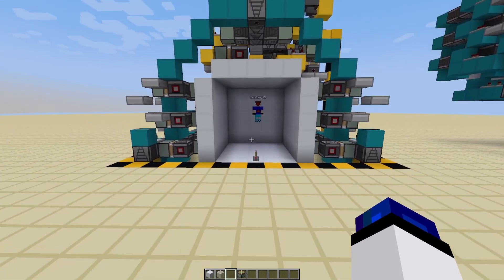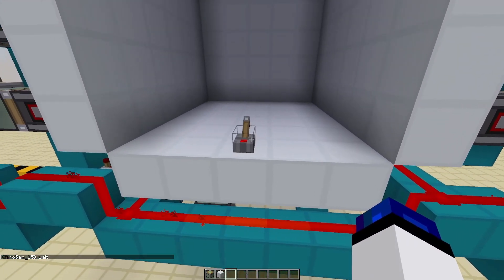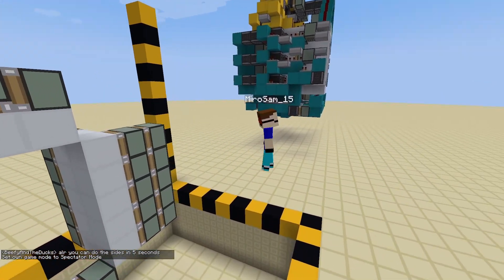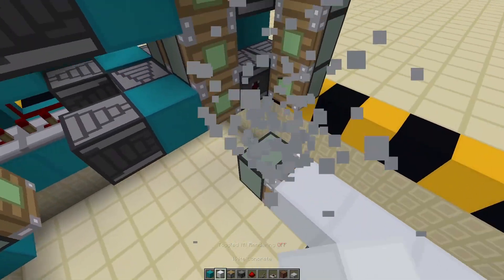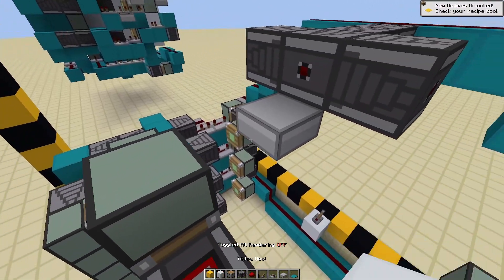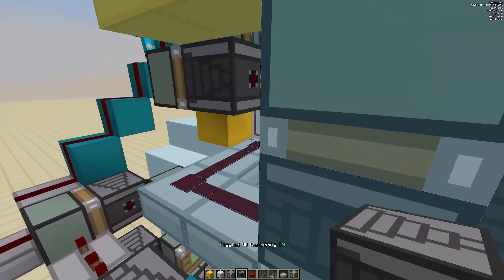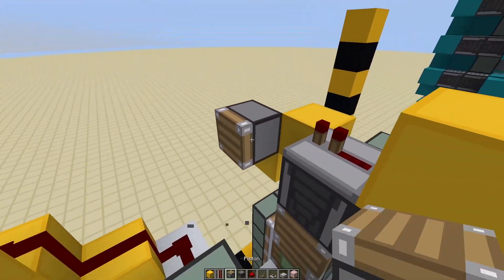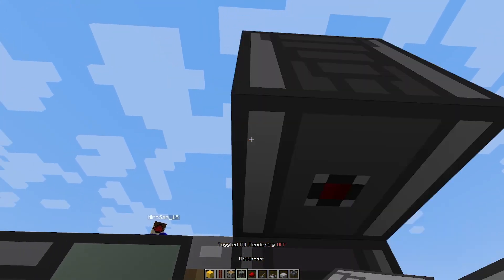[Tutorial] 5x5 Nonseamless piston door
Today, I am showing you how to build a 5x5 nonseamless piston door which I made with Minecraft user MiroSam_15.

TIMESTAMPS
Coming Soon™️